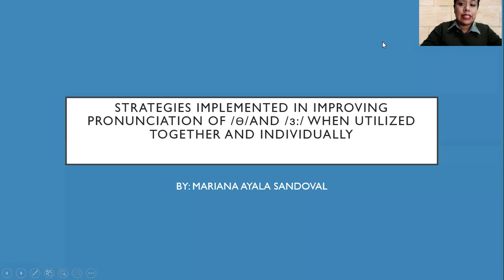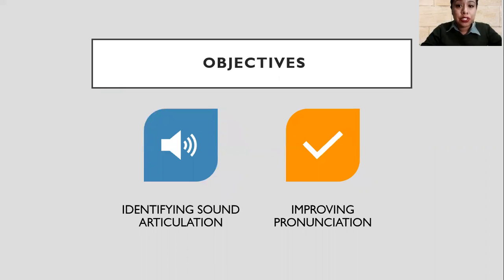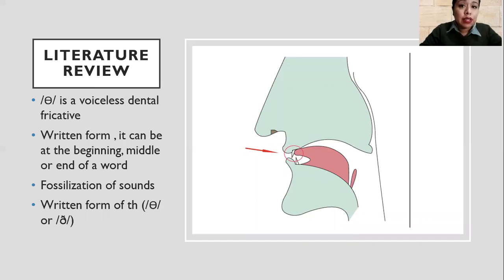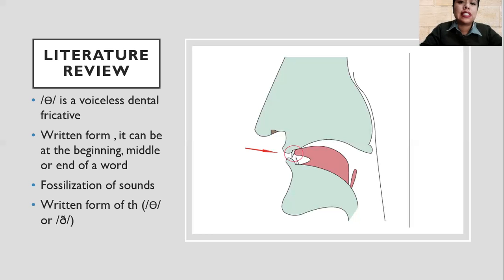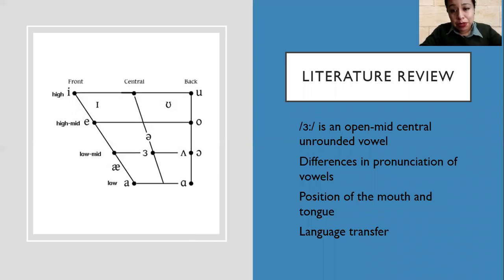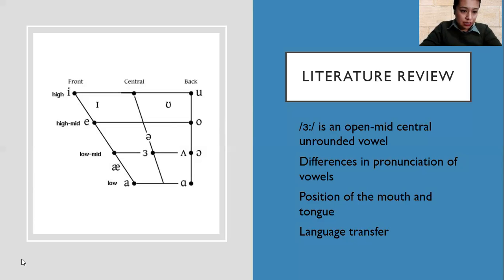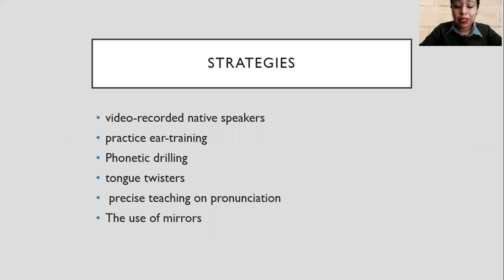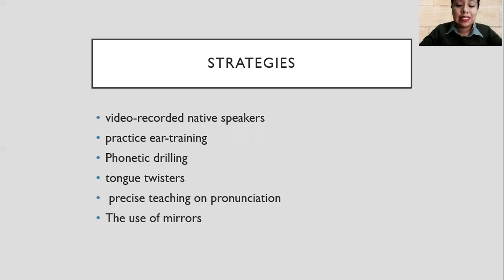Strategies implemented in Improving Pronunciation of /Ɵ/and /ɜ:/ Together and Individually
pronunciation of /Ɵ/and /ɜ:/